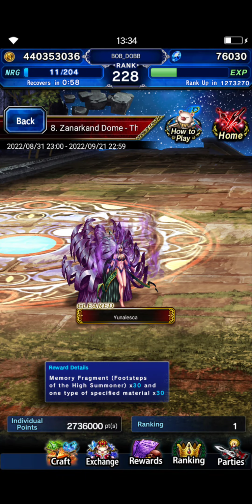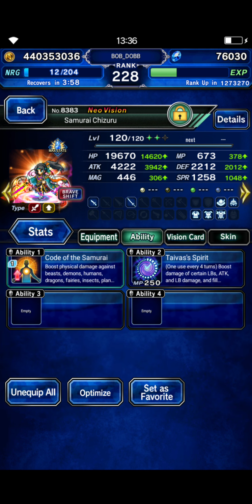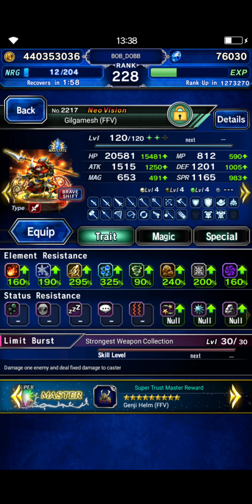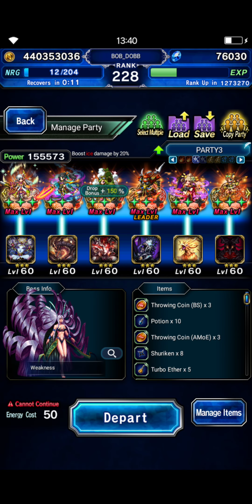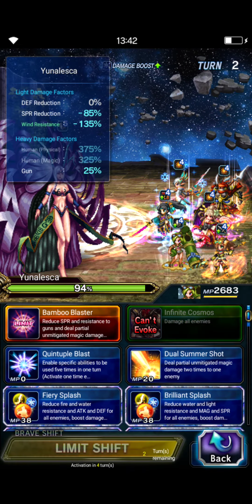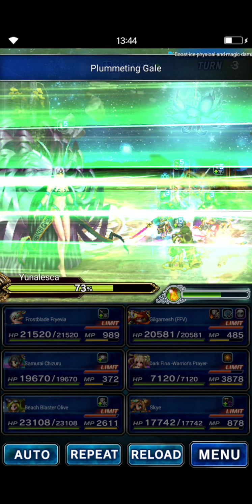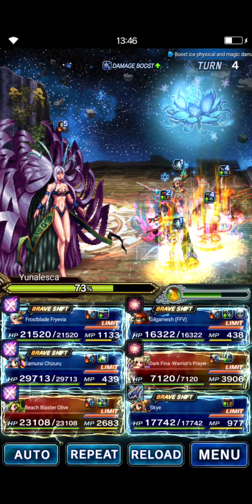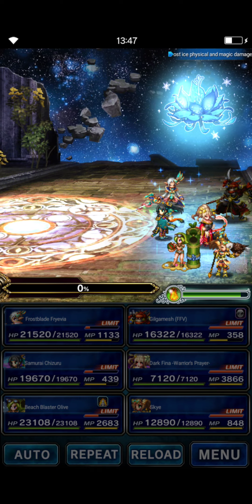FFBE FFX World of Vision - Perfect Yunalesca Clear: Alt Ice Team Strat